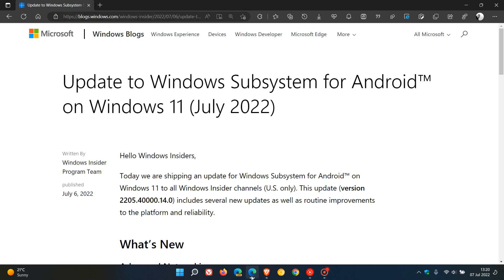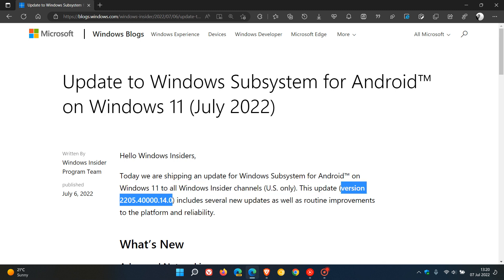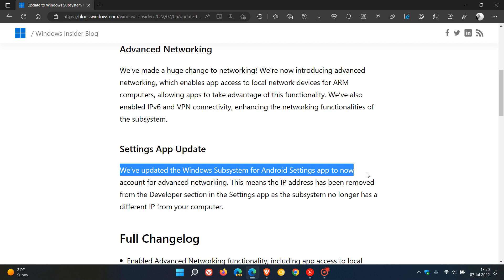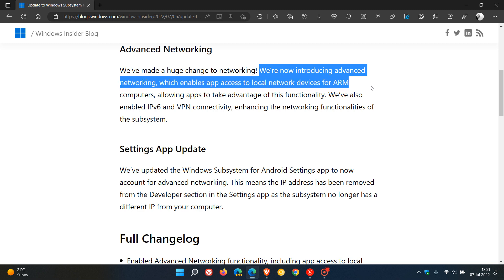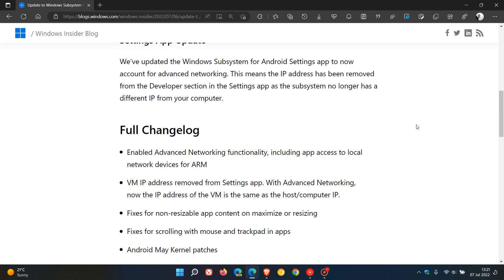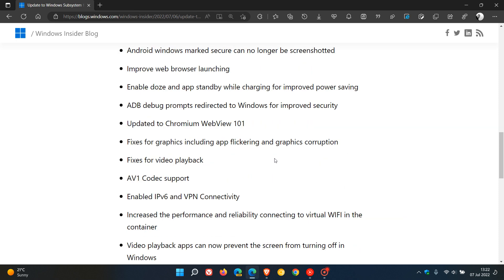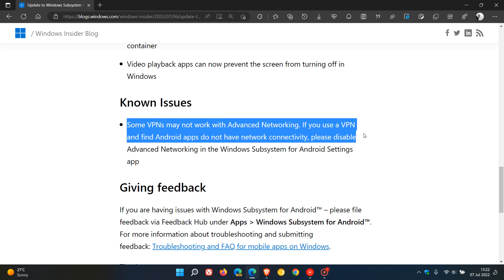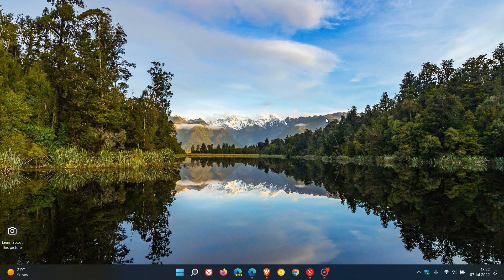Update to Windows Subsystem for Android on Windows 11 improves networking, adds AV1 support and more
Microsoft has released an update for WSA to all Windows 11 Insider channels (U.S. only). This update (version 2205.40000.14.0) includes several new updates as well as improvements to the platform and reliability. They have also made a huge change to networking, introducing advanced networking, which enables app access to local network devices for ARM computers and have also enabled IPv6 and VPN connectivity, enhancing the networking functionalities of the subsystem